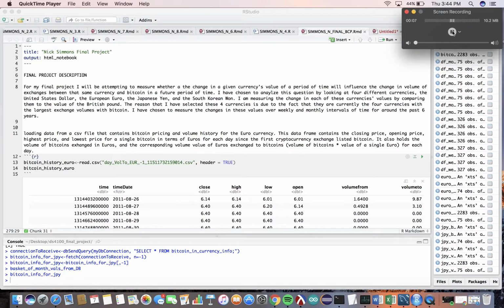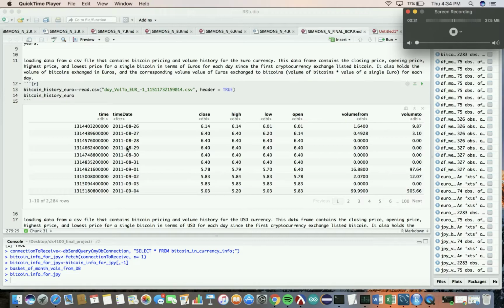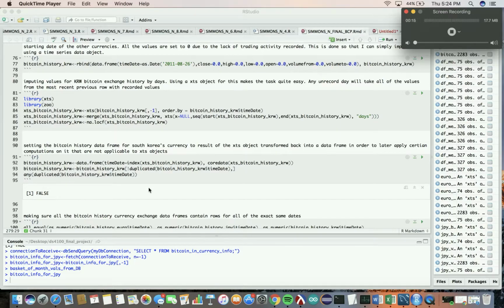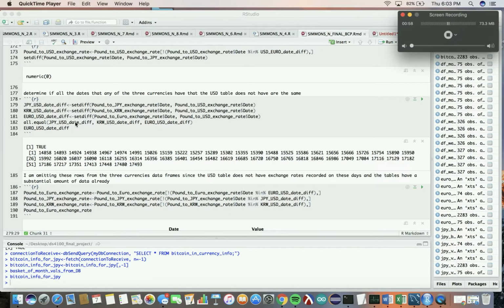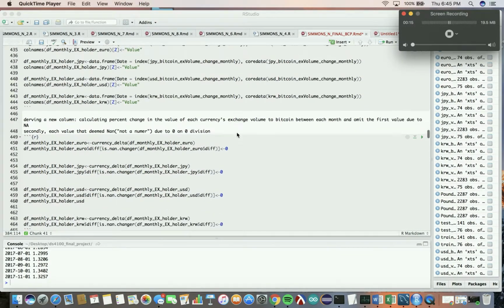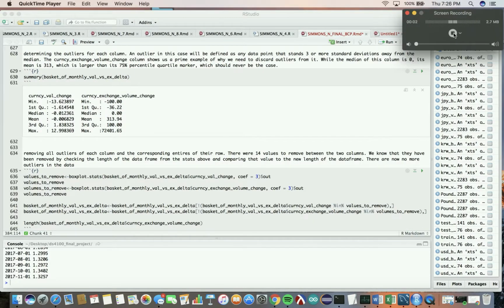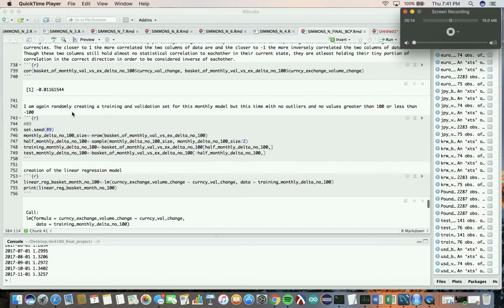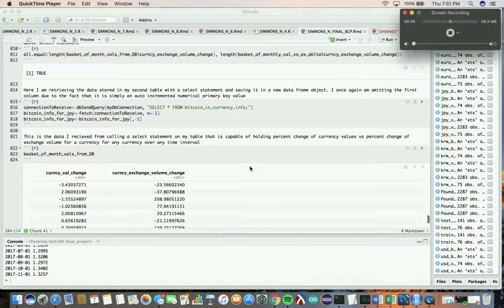SIMMONS DS4100 FINAL PROJECT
Analyzing the monthly changes in 4 currencies' values to monthly changes in the volume of exchanges between the same 4 currencies and bitcoin. I will be searching for an inverse correlation between the two and attempting a generate accurate prediction models.